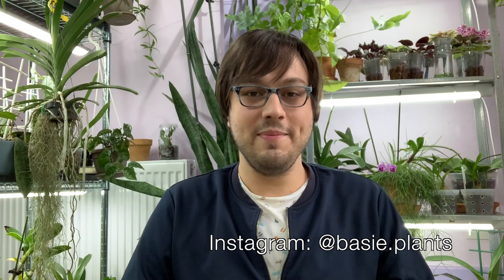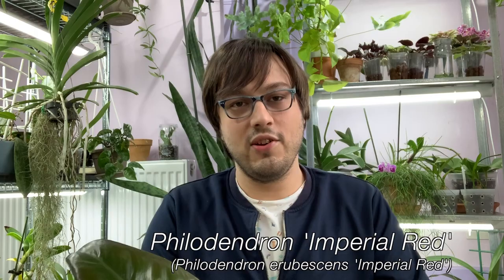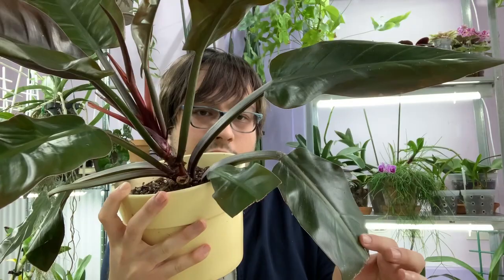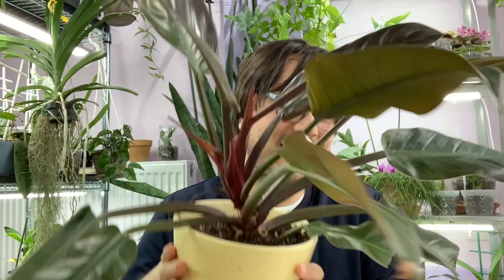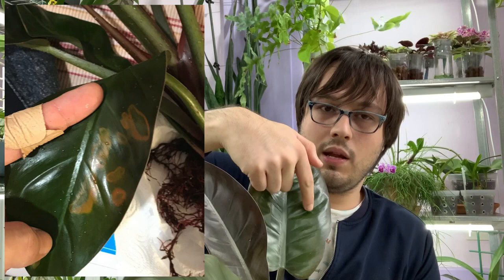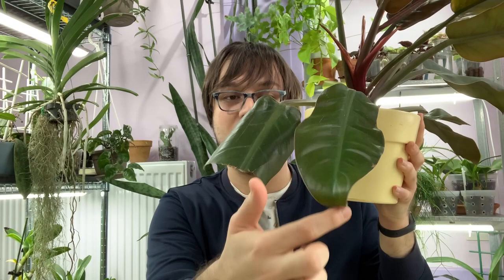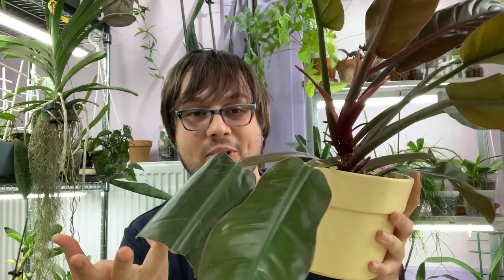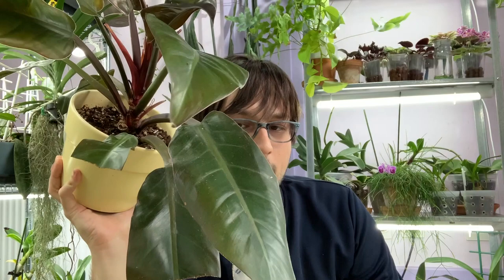Philodendron: Bacterial Leaf Spot | How To Treat It & Save Your Plant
Hello, plant people! I hope you are all doing great! This week, we are in for a shorter and more serious video. I wanted to talk about something I am seeing a lot of on the Internet, especially on Facebook groups - bacterial leaf blight & leaf spot on Philodendrons. This is super common for Philodendron 'Imperial Red' and 'Imperial Green'. No need to panic! This is quite manageable and besides some cosmetic drawbacks, your plant will be just fine, provided you act in time. I hope you enjoy the video and find it useful.

Do you want to get in touch with me? :)